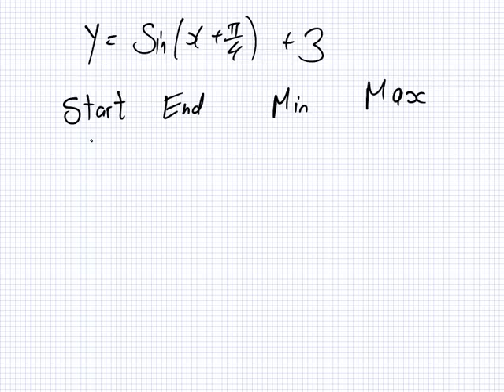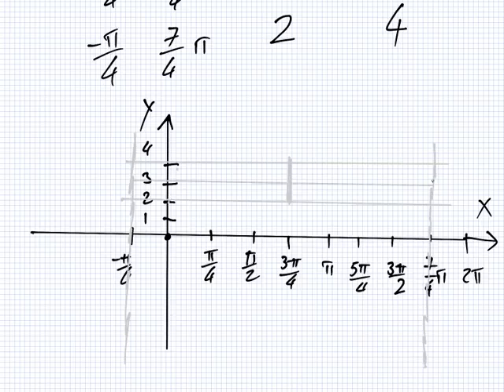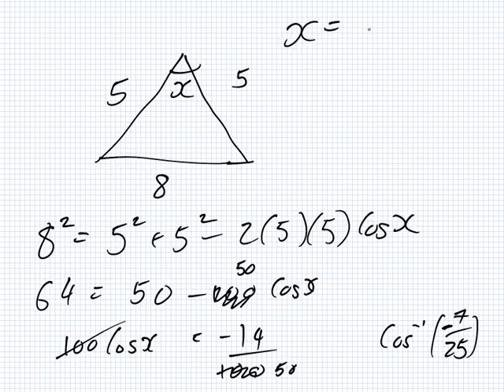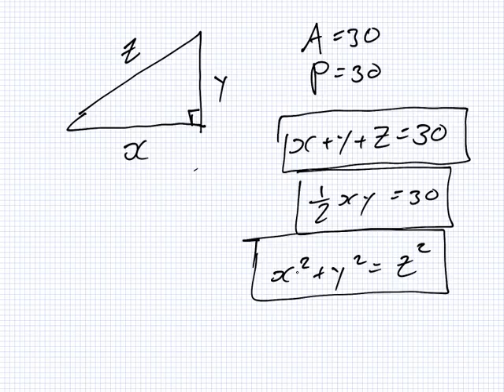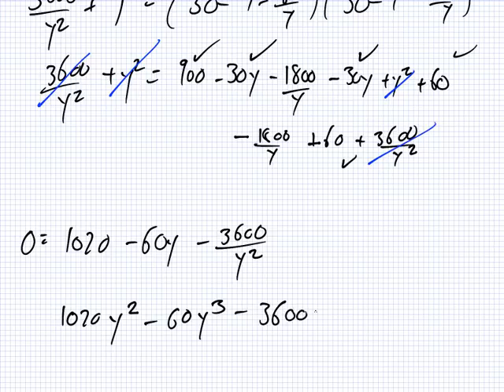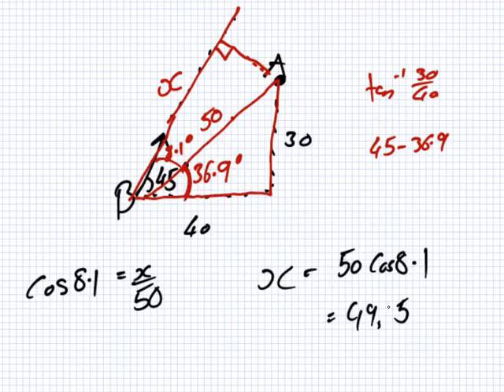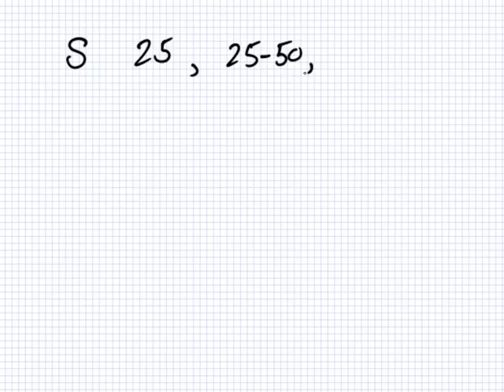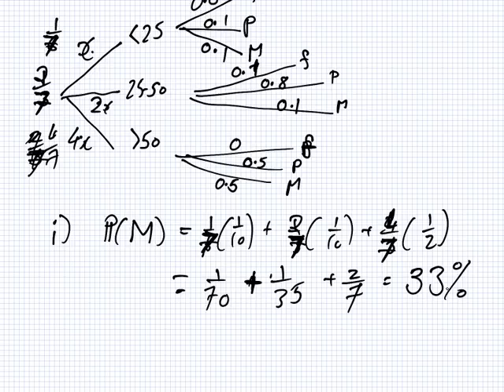Mathematics for Science | Tutorial 6